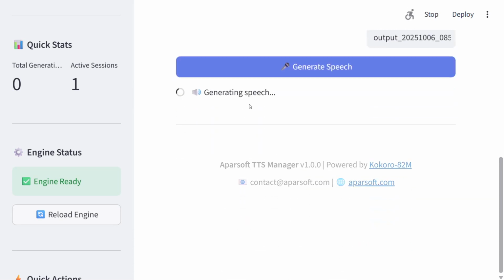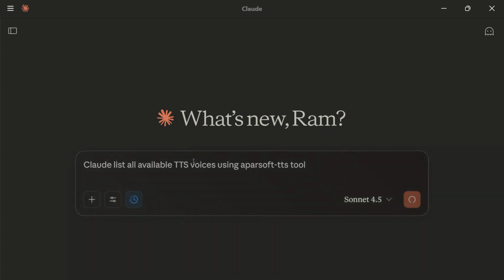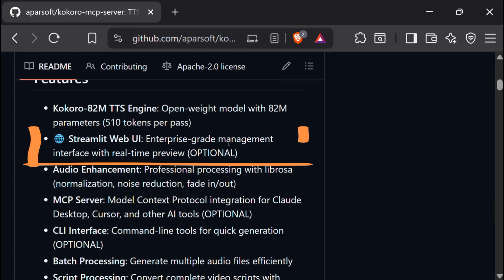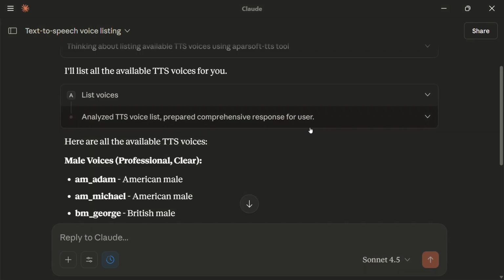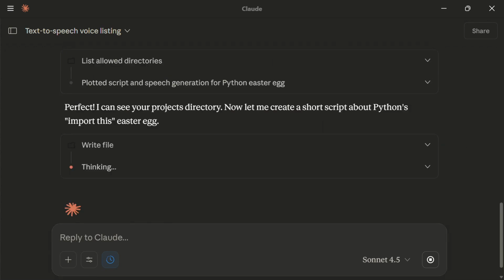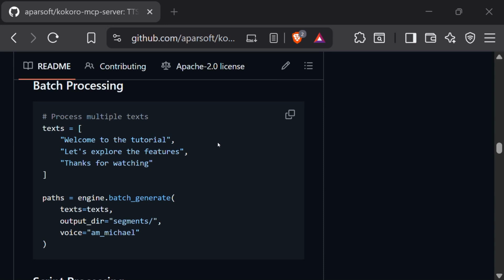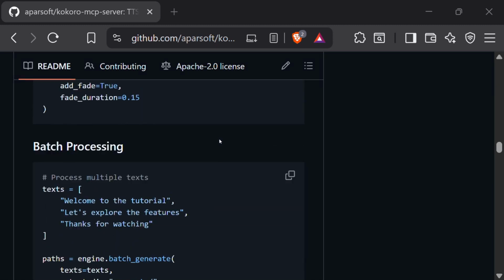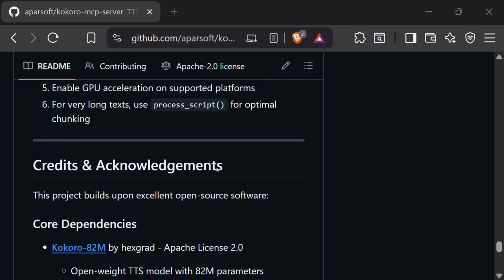Aparsoft AI: Open-Source Text-to-Speech Toolkit with Kokoro Librosa MCP server and AI Integration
Introducing aparsoft-tts: Open-Source Text-to-Speech Toolkit with AI Integration

Watch this complete demo of aparsoft-tts, a comprehensive TTS toolkit that brings professional-grade voice synthesis directly into your development workflow. Built on the powerful Kokoro-82M model, this tool lets you generate production-ready voiceovers in seconds.

📌 TIMESTAMPS:
0:00 - Introduction to aparsoft-tts with Streamlit Interface
0:25 - What makes it special
0:35 - AI Integration with Claude & Cursor
0:45 - Audio enhancement features
1:05 - Multiple interfaces overview
1:35 - Live demo: Listing available voices | Demo: Generating speech with am_michael
2:05 - Demo: Regenerating with af_bella at different speeds
2:30 - Batch processing & advanced features
2:45 - Open source details & call to action

🎯 KEY FEATURES:

Seamless AI Integration
- Generate voiceovers directly from Claude Desktop and Cursor
- Model Context Protocol (MCP) integration
- No context switching or copy-pasting needed

Production-Ready Audio
- Built-in audio enhancement with librosa
- Automatic normalization and noise reduction
- Smooth fade transitions
- Ready for YouTube, podcasts, and professional use

Multiple Interfaces
- Beautiful Streamlit web UI
- Powerful CLI for quick generations
- Python API for custom integrations
- Docker deployment ready
- MCP server for AI tools

10 Professional Voices
- 4 Male voices (American & British)
- 6 Female voices (American & British)
- Each optimized for natural, clear speech

Developer-Friendly Features
- Batch processing for multiple files
- Complete script conversion with auto-chunking
- Handles long-form content seamlessly
- Comprehensive documentation and examples
- Extensive test coverage

📦 PERFECT FOR:
✓ YouTube creators and podcasters
✓ Developers building AI applications
✓ E-learning course creators
✓ Content creation teams
✓ Anyone needing high-quality voiceovers

Released under Apache 2.0 license. Free to use, modify, and contribute. All code, documentation, and examples available on GitHub.

🙏 ACKNOWLEDGMENTS:
Special thanks to hexgrad for the Kokoro-82M model and the amazing open-source community behind libraries like librosa, FastMCP, and all the dependencies that make this possible.

⭐ Star the repository on GitHub
👍 Like this video if you found it helpful
🔄 Share with developers and creators who might benefit

INSTALLATION:
Check out the GitHub repository for complete installation instructions, including system dependencies and different installation options (complete, MCP-only, CLI-only, or core-only).

DOCUMENTATION:
Full documentation, API reference, usage examples, and troubleshooting guides are available in the repository README and docs folder.

Aparsoft - Building tools for creators and developers